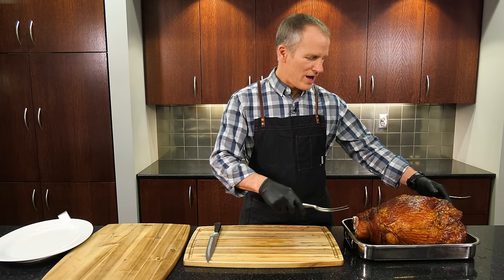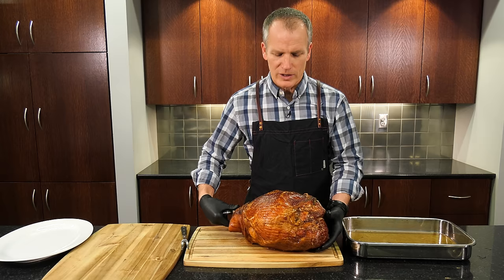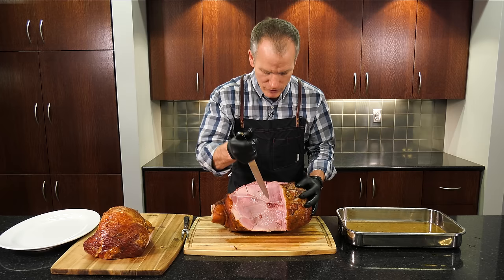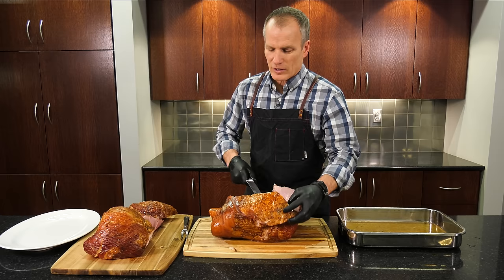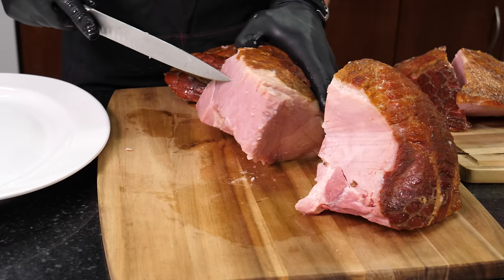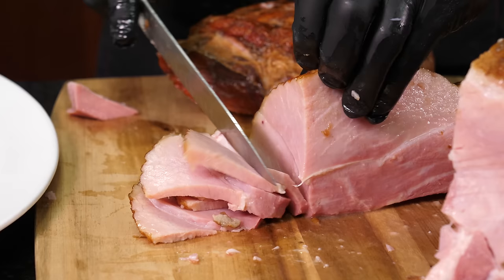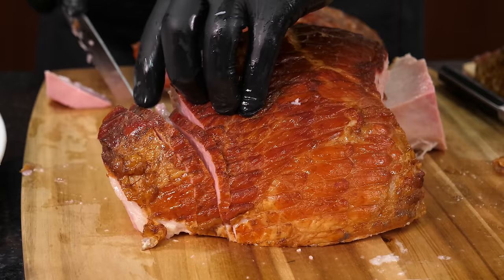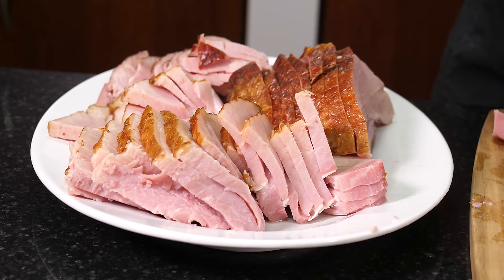How to Carve a Whole Bone-In Ham (For Beginners)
Tis a mighty beast, but carving it doesn't have to be a battle. After learning Dave's carving tricks, you can't do it wrong!